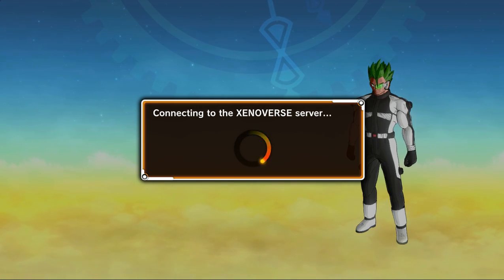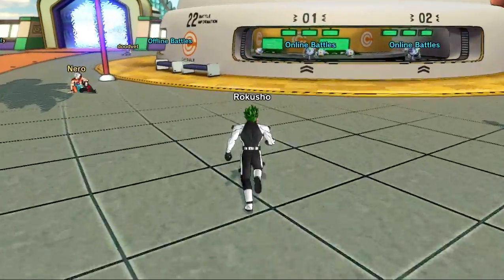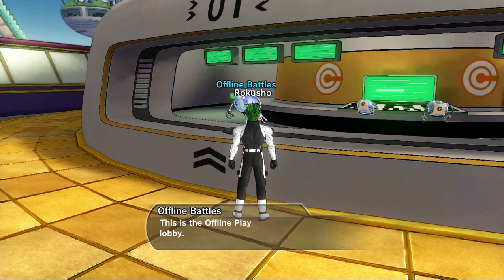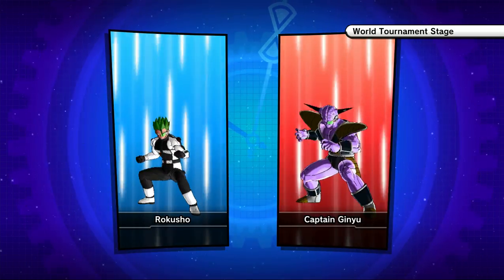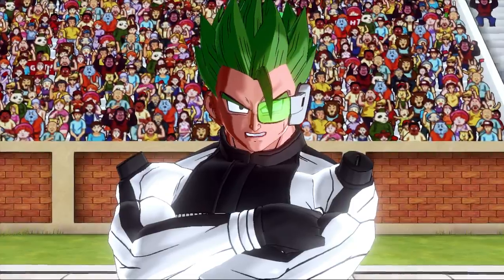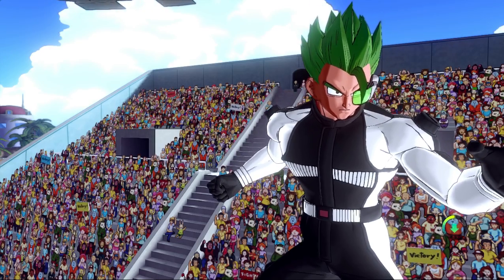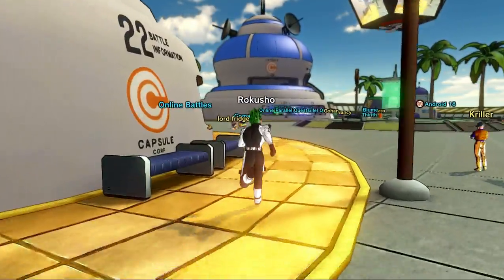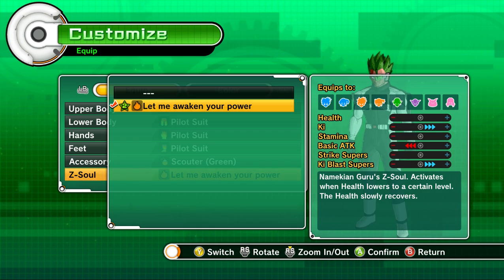Dragon Ball Xenoverse [05] I am Back!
Hey everyone sorry that past week I have not upload video was away on a holiday now I back with short gameplay of Dragon Ball Xenoverse so Subscribe to my channel and see you guys in my next video